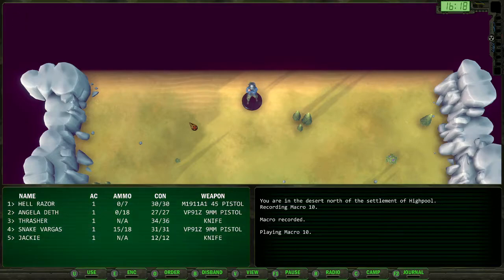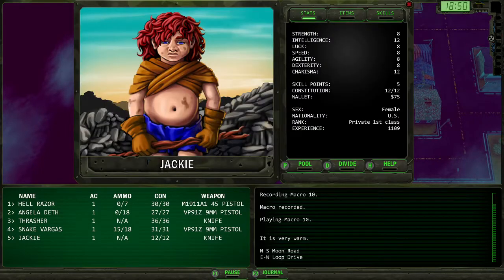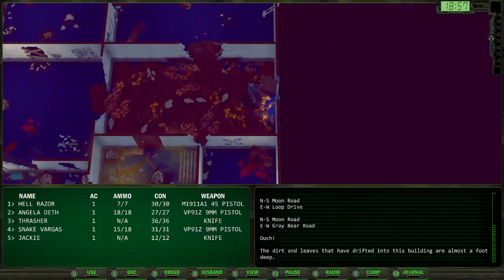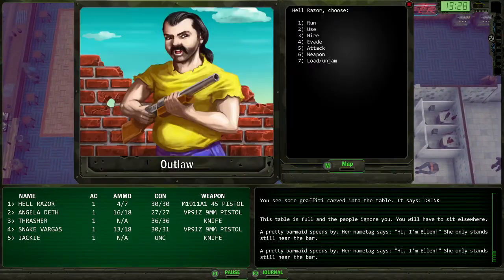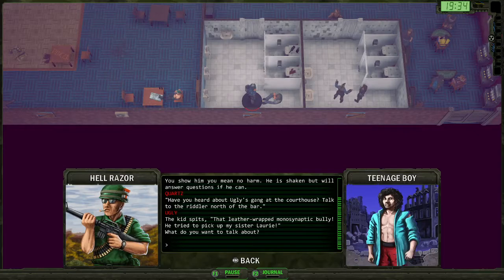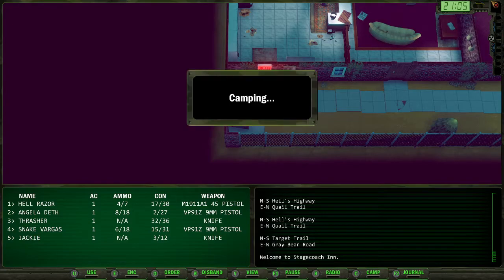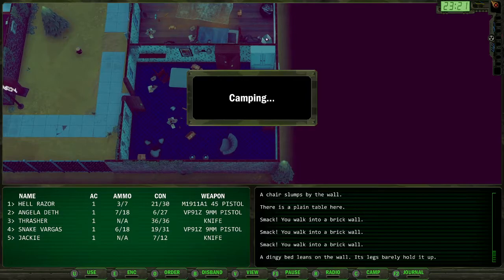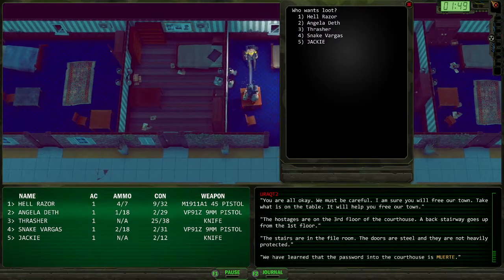Wasteland Remastered Part 5: Quartz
We visit sleepy old Quartz.  We take a stop at a store, visit a bar, and then head on over to a hotel.  We also shoot a lot of people.